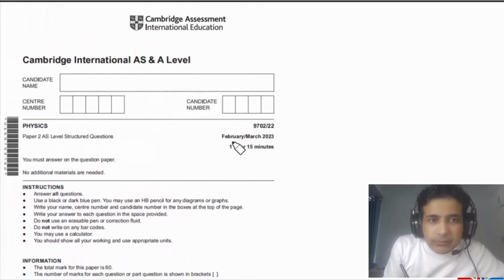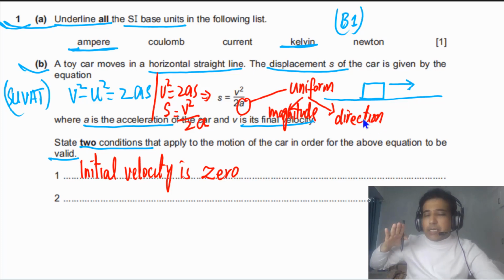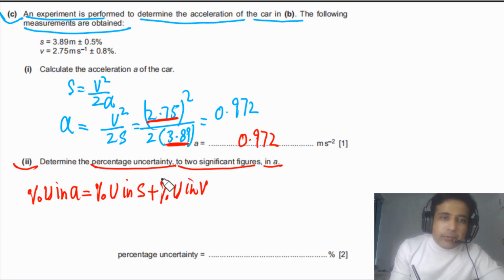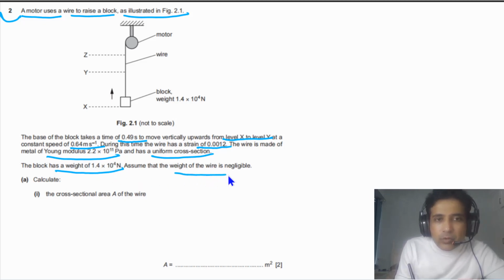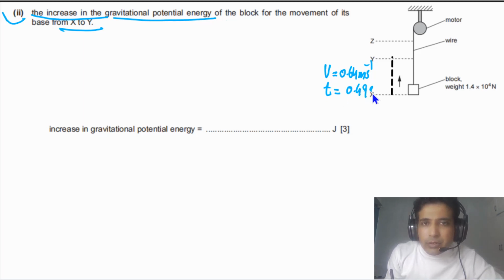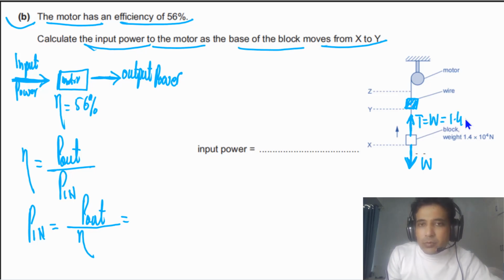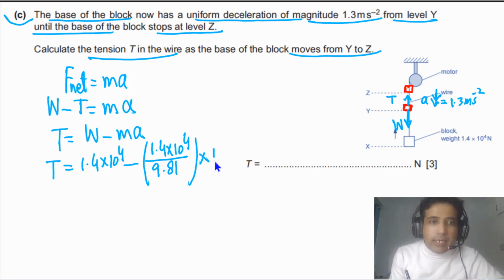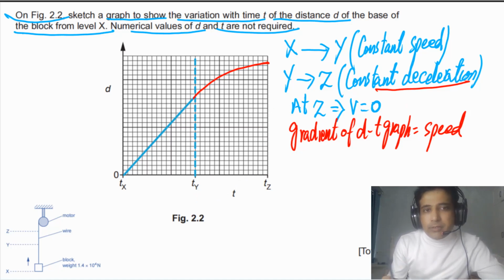CIE AS Physics (9702) Paper 2- March 2023 Paper 22- 9702/FM2023/22-Detailed Solution -Part 01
CIE AS Physics (9702) Paper 2- February March  2023 Paper 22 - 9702/FM2023/22-Detailed and Step by Step Solution (Q1and 2)